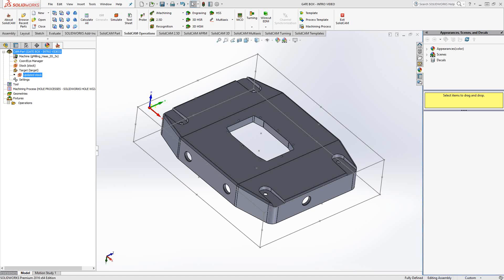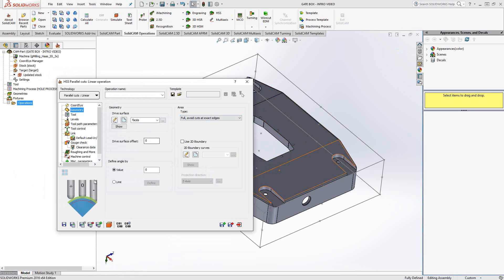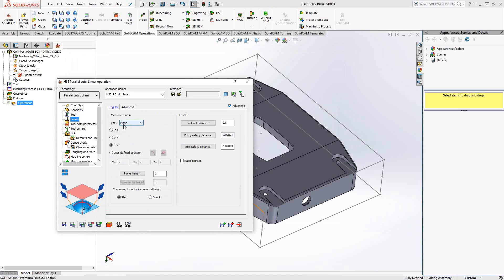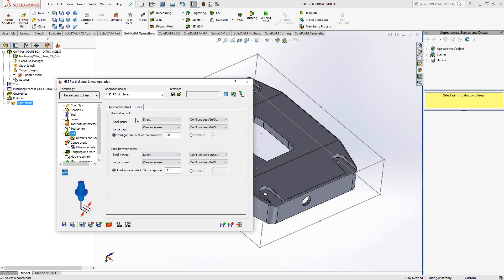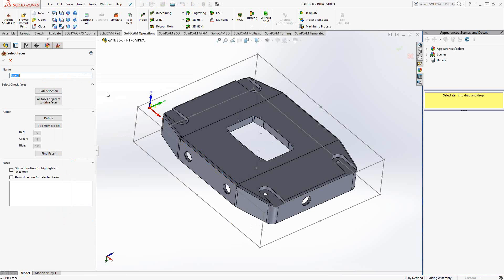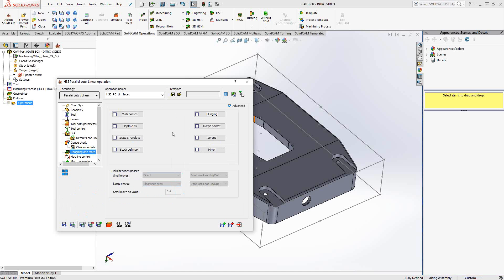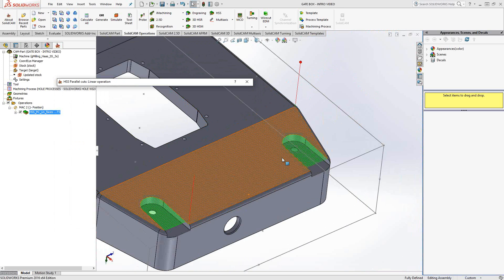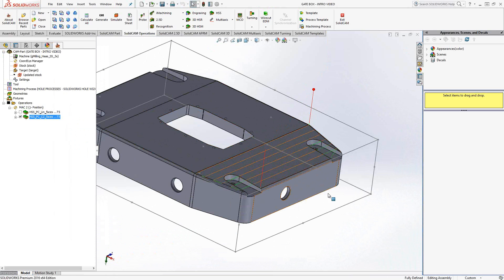SolidCAM - Introductory Video 11 - HSS Xpress Toolpath